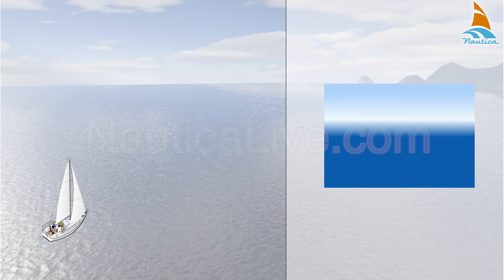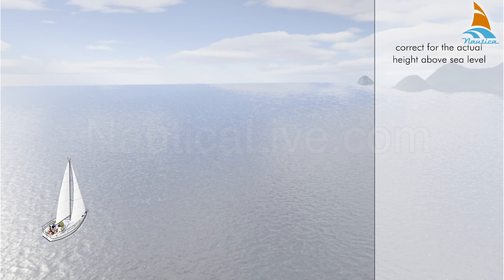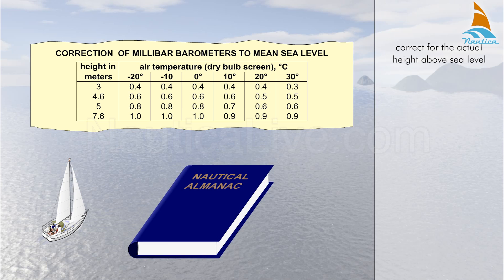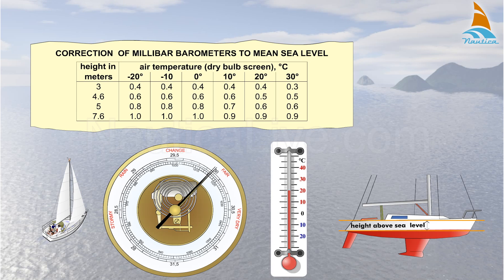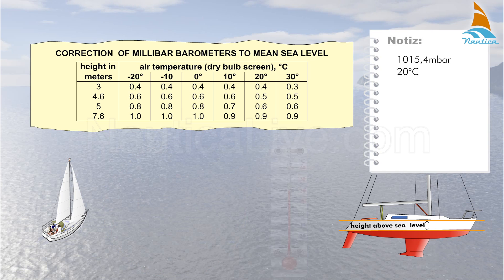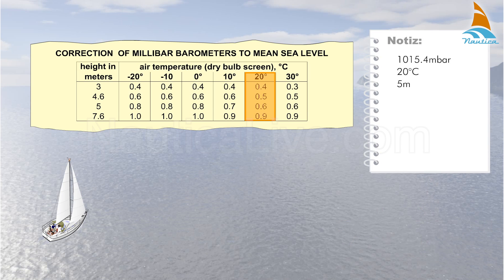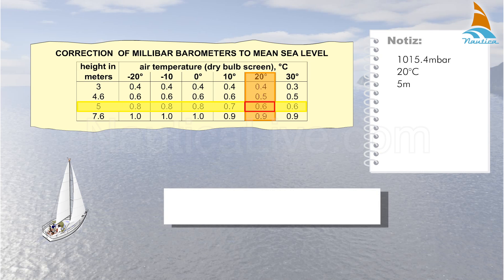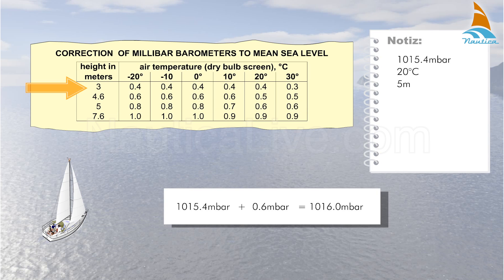Aneroid barometer corrections 2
Because the air is denser at sea level than at higher altitudes, you must also correct for the actual height above sea level.
Use the table "correction of millibar barometers to mean sea level" for the altitude correction.
This table is available in the Nautical Almanacs.
Let's look at how to apply the correction. First, note your barometer reading, the air temperature and your actual height above sea level.
Let's assume that the barometer reading is 1015.4 millibars, the air temperature is 20 degrees Celsius and your height  above sea level is 5 meters.
By applying the air temperature and height above sea level to the chart, you see that the correction is 0.6 millibars.
Add this figure to your barometer reading.
Hence, the barometer reading corrected to mean sea level is 1015.4 millibars plus 0.6 millibars, which equals 1016 millibars.
Keep in mind that the greater the height above sea level and the greater the temperature, the greater your correction to mean sea level will be.